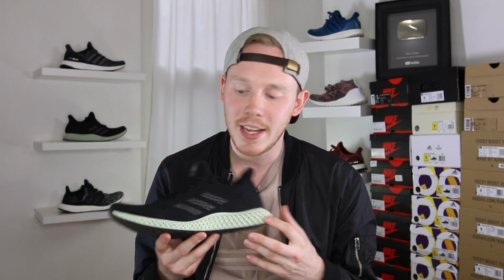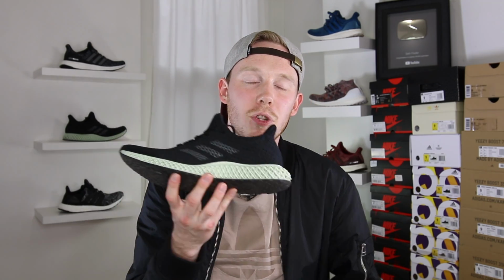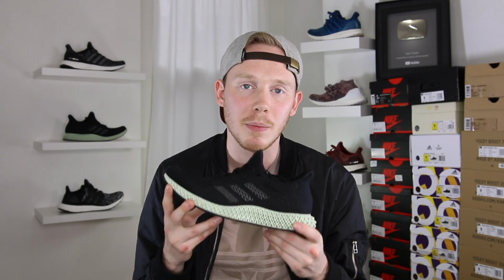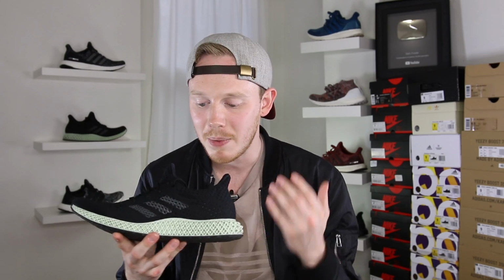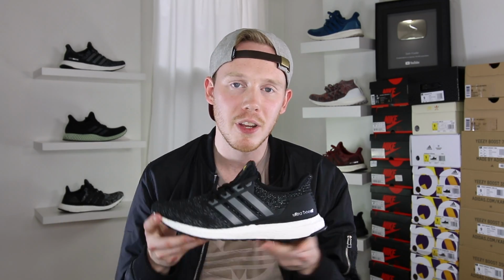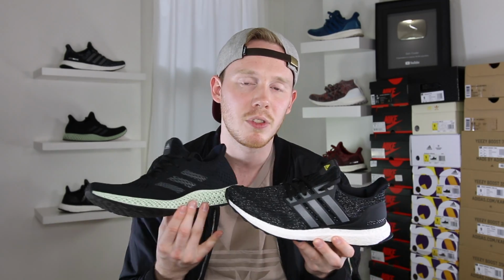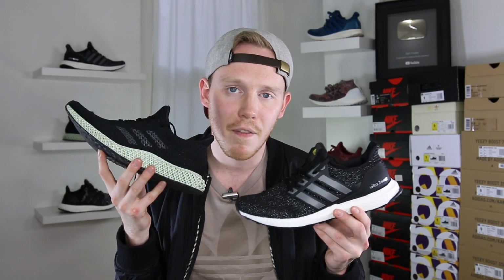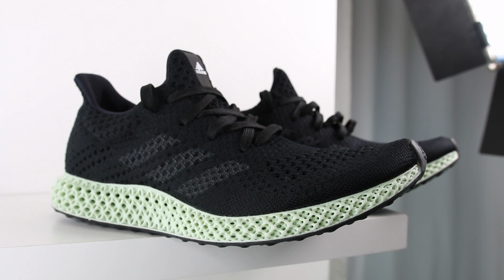ADIDAS FUTURECRAFT 4D VS ULTRA BOOST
Today we're comparing the Adidas Futurecraft 4d to the Adidas Ultra Boost! Is the Futurecraft 4d better than the ultraboost? Is 4D more comfortable than boost? Are 3D printed sneakers the future? Check out the video to find out!

Camera & Accessories

Canon 70D Camera

SIGMA 18-35 f1.8 Art Lens

32GB SD Card

128GB SD Card

Video Tripod

Sound Equipment

Sony Clip On Mic

Rode Video Mic

Focusrite Scarlet 2i2 Interface

Condenser Mic

Lighting

Key Light